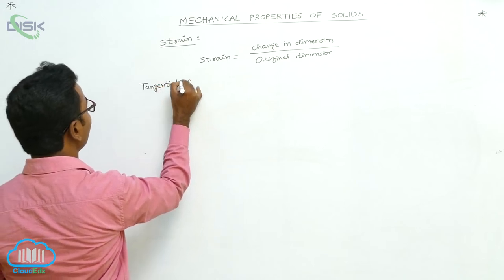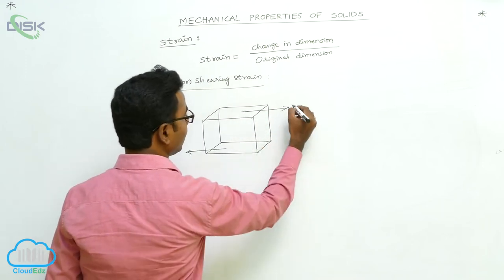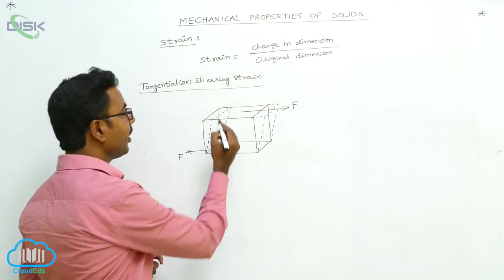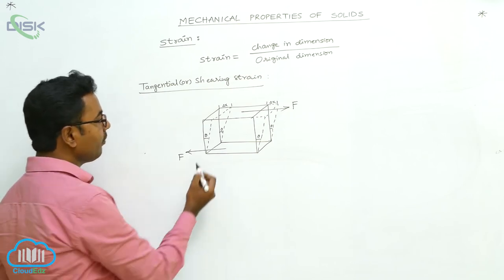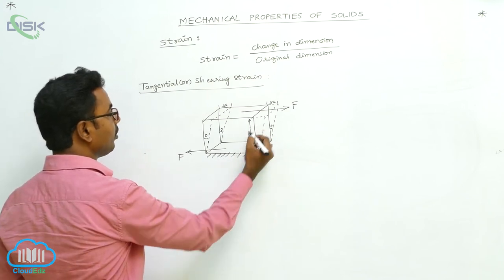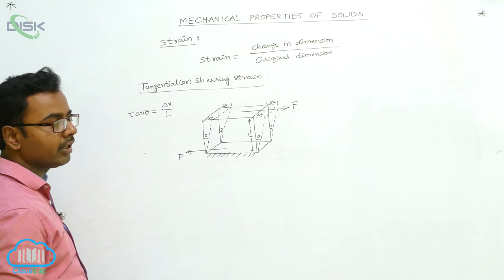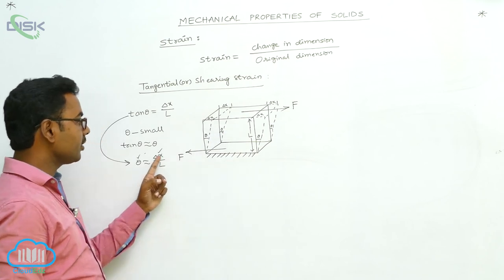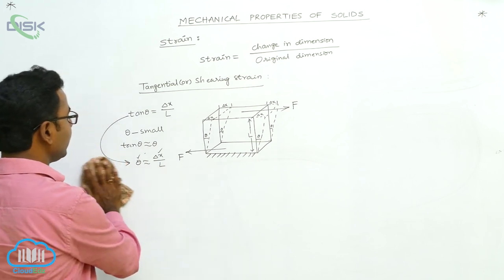Stress and Strain || Tangential strain || Disk Telangana